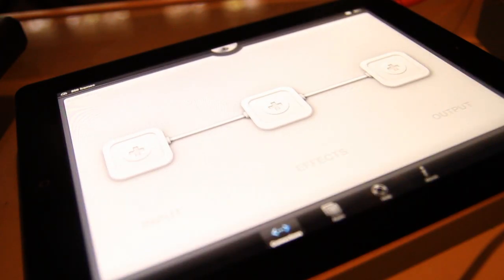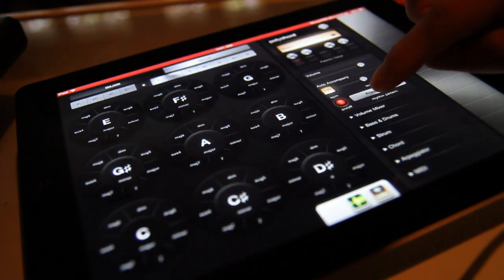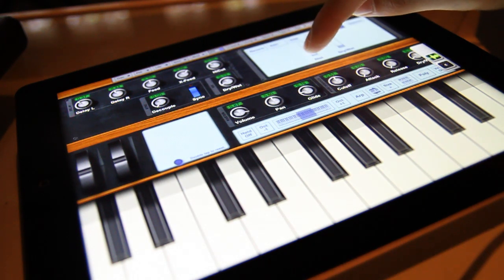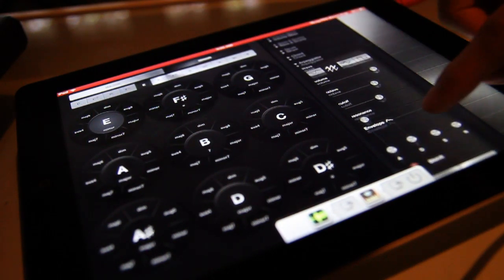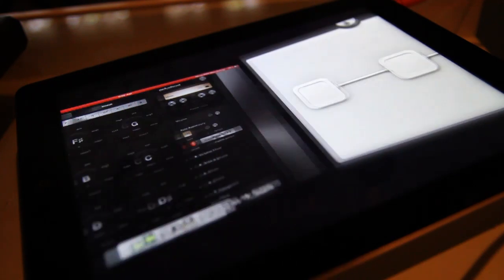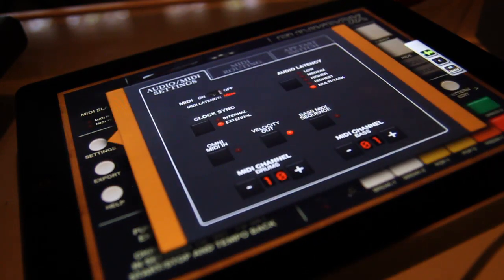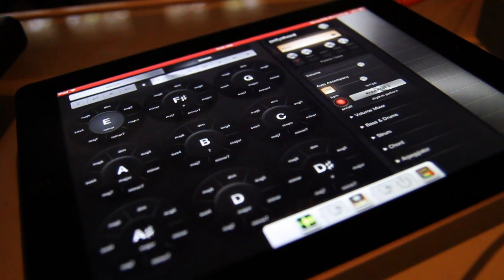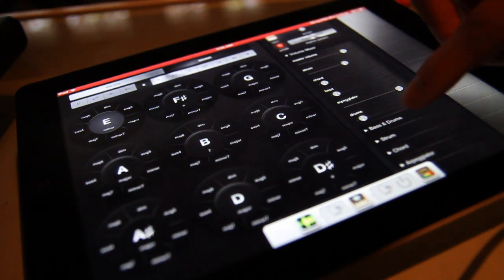Dat Audiobus Groove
Polychord's control surface and classic synthesizer wave shapes take on new life as a part of Audiobus. In this video, we demo how quickly polychord can be setup to generate an evolving tonal and rhythmic pulse, shaped and filtered by Audiobus, providing a fresh set of sonic possibilities for iPad musicians.

Polychord v2.9 includes Audiobus support, and is a free update for all current users. You can get it to today on the App Store.